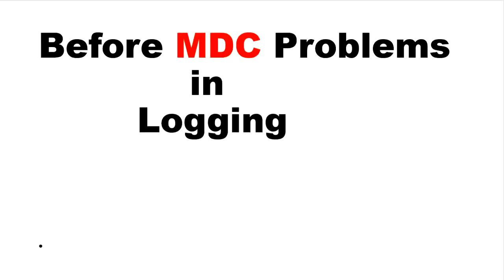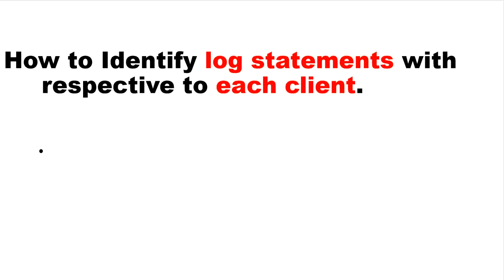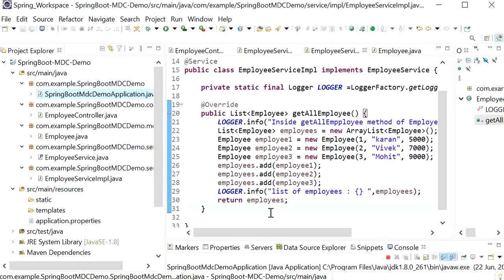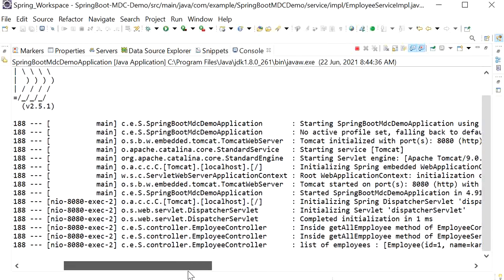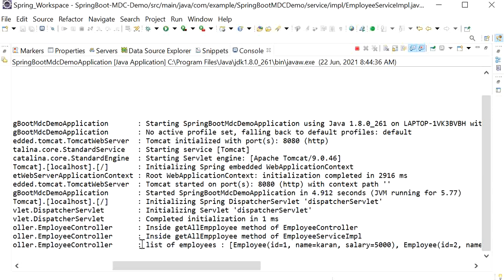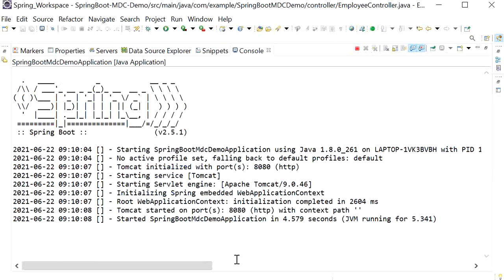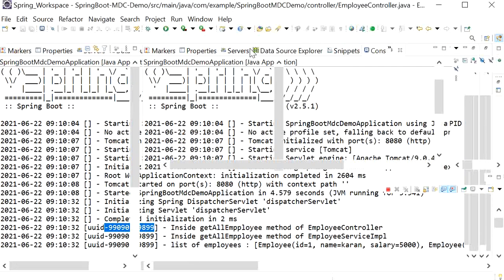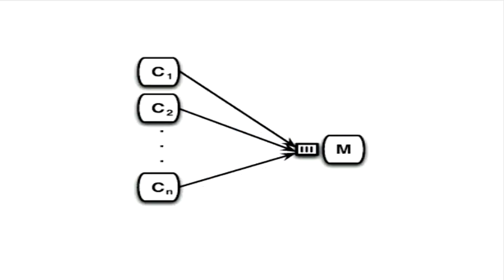Spring Boot With MDC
Hi Friends,

In this video we will learn how to identify each request for multiple clients using slf4j with MDC.